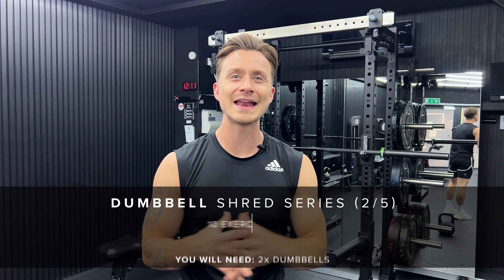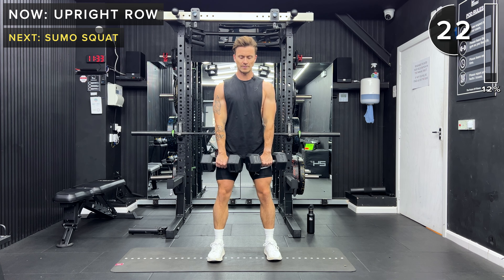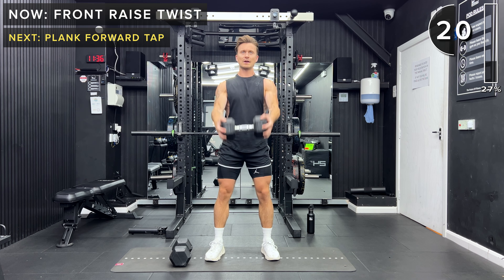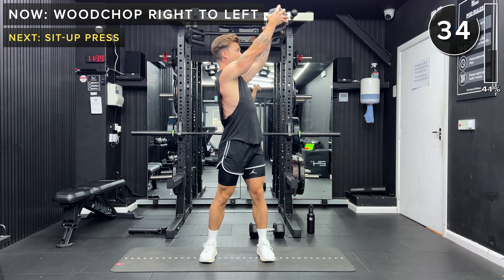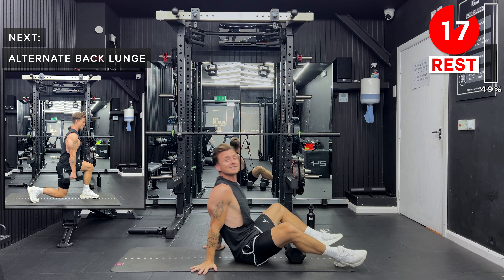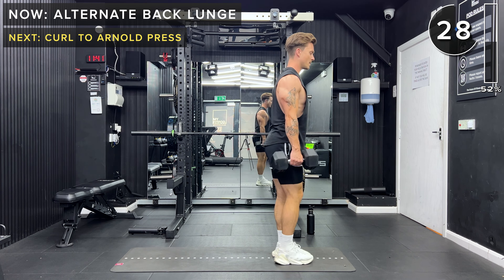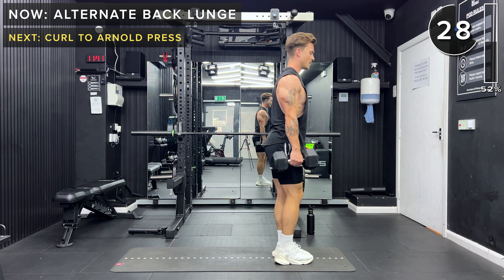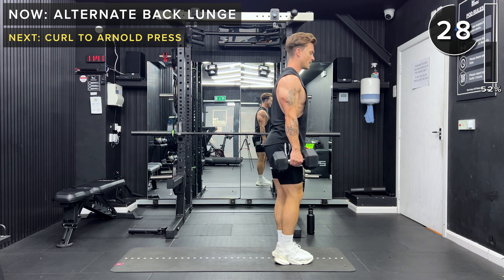DUMBBELL SHRED SERIES 2/5 // 20min Full Body Workout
Welcome to my BRAND NEW dumbbell SHRED series!! This is 5 workout using only dumbbells that will build muscle and improve your cardiovascular system. Today we've got a full body 20 minute workout. So grab those dumbbells and LET'S GO!

10 EXERCISES | 2 ROUNDS
You will need: 2x Dumbbells // (I am using): 2x 12.5kg Dumbbells

HIIT STYLE
40SEC WORK
20SEC REST

- ALTERNATE BACK LUNGE
- CURL TO ARNOLD PRESS
- UPRIGHT ROW
- SUMO SQUAT
- HAMMER CURL
- FRONT RAISE TWIST
- PLANK FORWARD TAP
- WOODCHOP L TO R
- WOODCHOP R TO L
- SIT-UP PRESS

REPEAT

Follow along as I guide you through this workout. Take it at your own pace and take extra rests if needed!

00:00 INTRO
00:41ALTERNATE BACK LUNGE
01:41 CURL TO ARNOLD PRESS
02:41 UPRIGHT ROW
03:41 SUMO SQUAT
04:41 HAMMER CURL
05:41 FRONT RAISE TWIST
06:41 PLANK FORWARD TAP
07:41 WOODCHOP L TO R
08:41 WOODCHOP R TO L
09:41 SIT-UP PRESS
10:41ALTERNATE BACK LUNGE
11:41 CURL TO ARNOLD PRESS
12:41 UPRIGHT ROW
13:41 SUMO SQUAT
14:41 HAMMER CURL
15:41 FRONT RAISE TWIST
16:41 PLANK FORWARD TAP
17:41 WOODCHOP L TO R
18:41 WOODCHOP R TO L
19:41 SIT-UP PRESS
20:21 FINISH

Before beginning this or any exercise program please consult a physician for appropriate exercise prescription and safety precautions. Exercise is not without its risks and this or any other exercise program may result in injury. As with any exercise program, if at any point during your workout you begin to feel faint, dizzy or have physical discomfort you should stop immediately and consult a medical professional.